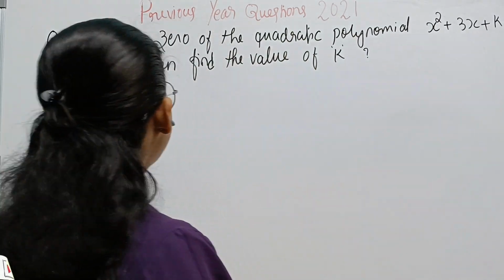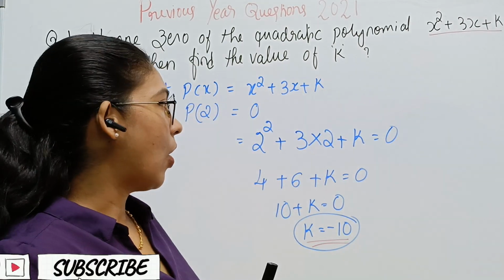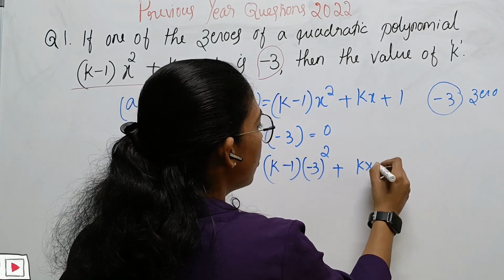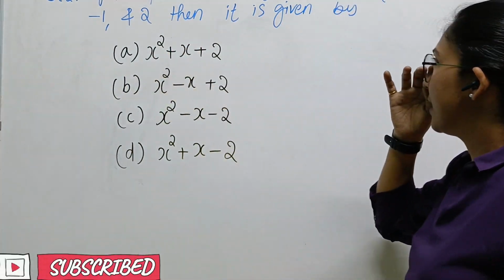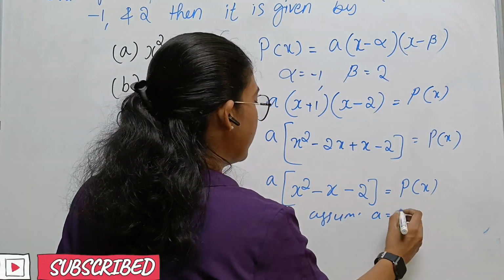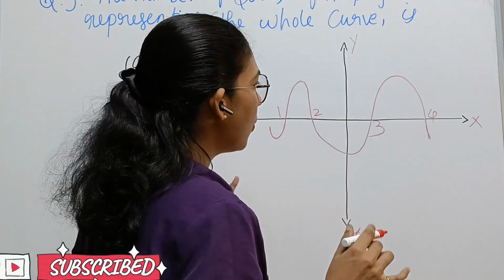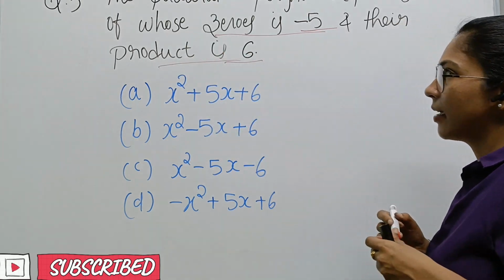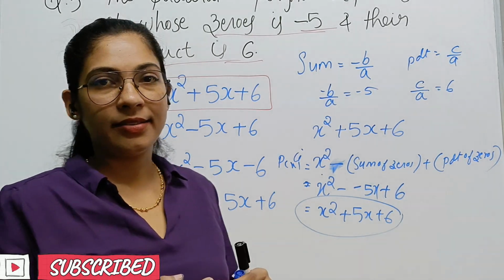13 February 2025